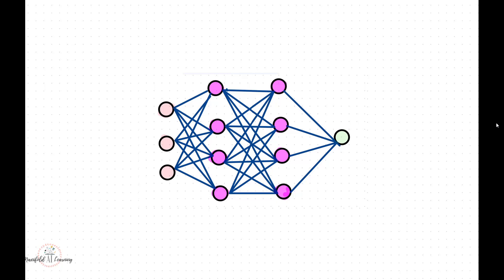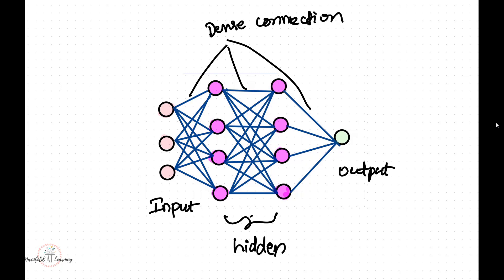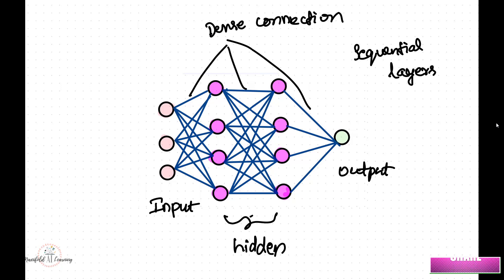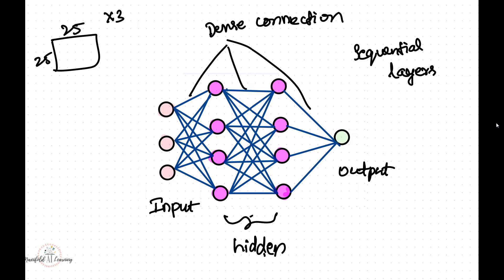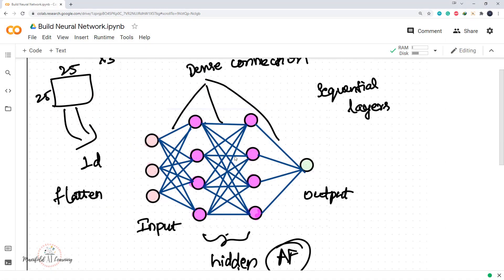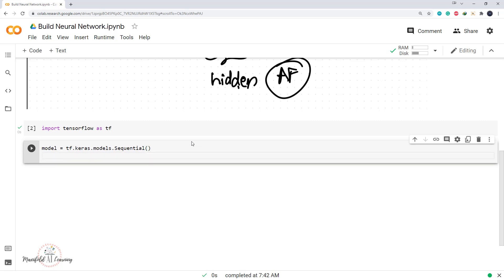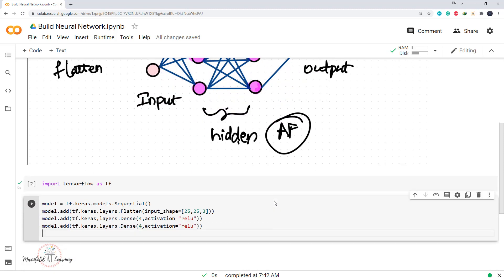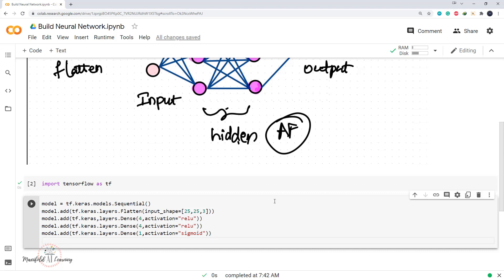Deep Learning - Neural Network in 10 mins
In this video, we will learn about Deep Learning and how to create Deep Neural networks using Tensorflow in 10 minutes.